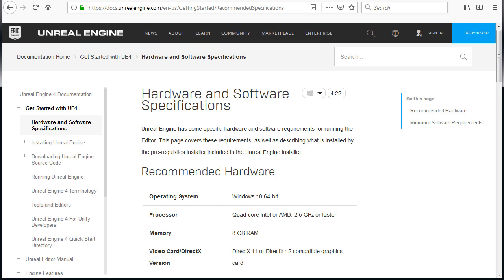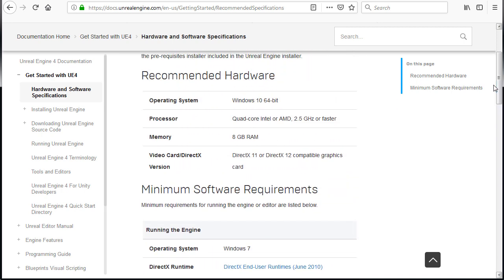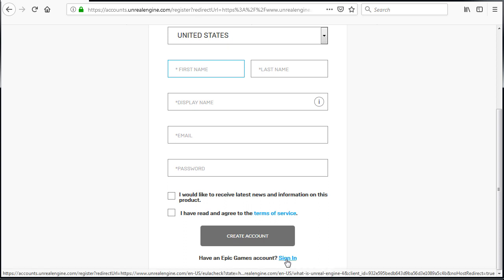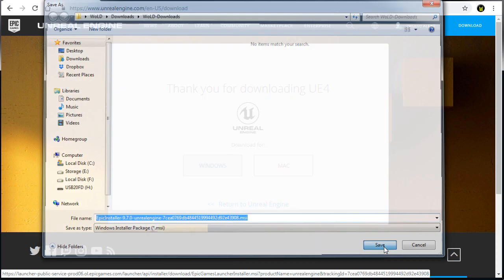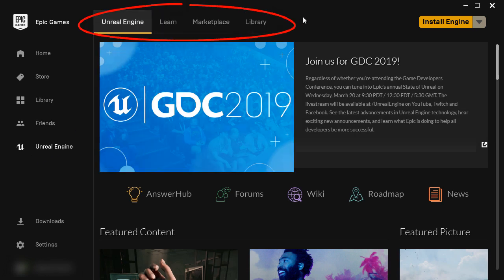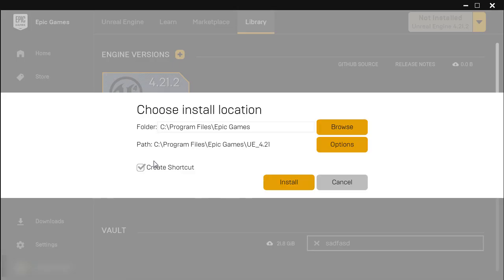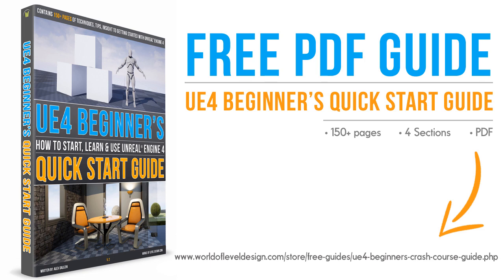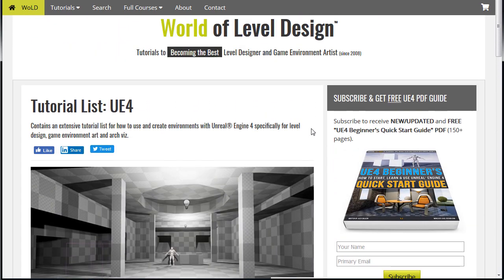UE4: How to Download & Install Unreal Engine 4 - UPDATED Tutorial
In this tutorial you will learn how to download and install Unreal Engine 4 on your computer.

Learn UE4 as an Absolute Beginner Without Any Prior Knowledge or Experience of the Game Engine with "UE4 Fundamentals Vol.1" Tutorial Course